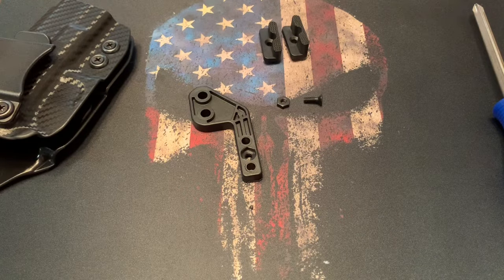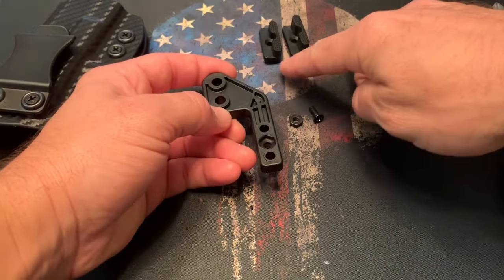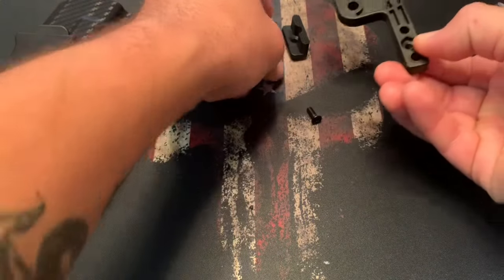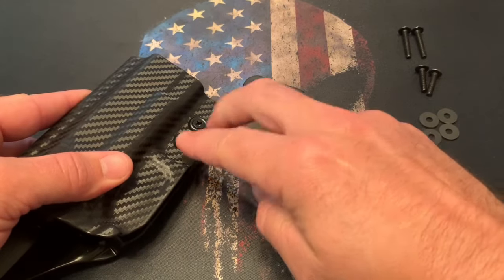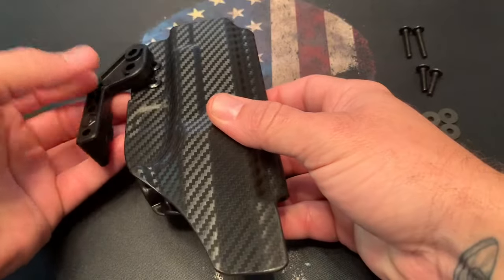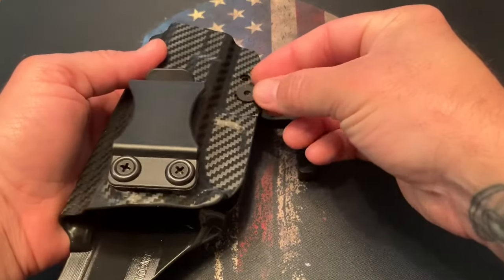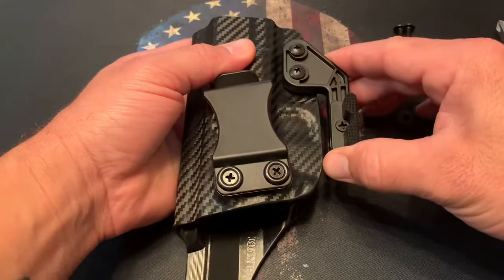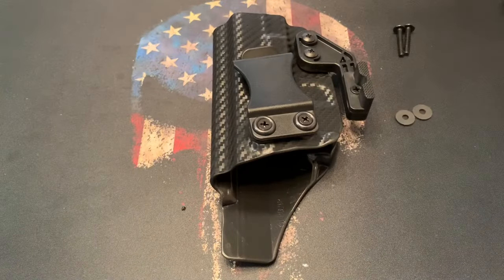IWB KYDEX Holster Claw Kit Installation - Rounded Gear (Concealment Express)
How to Install our Claw Kit on your Rounded Gear (Concealment Express) IWB KYDEX Holster.

Eliminate Printing forever with our Claw Kit. Designed to work with all Double Retention Hole IWB Rounded Gear Holsters.